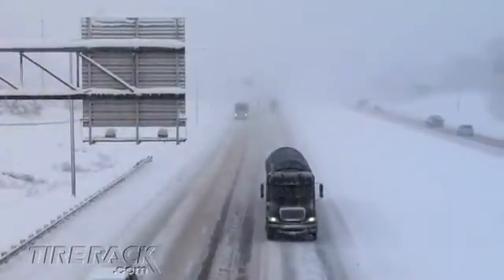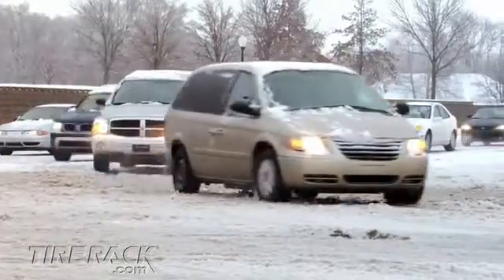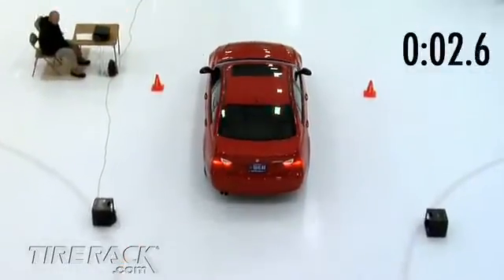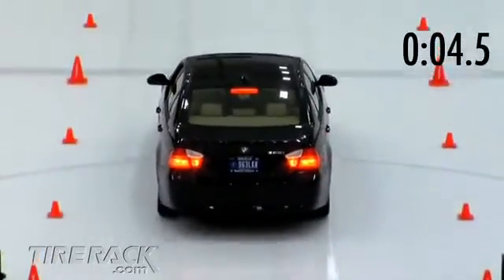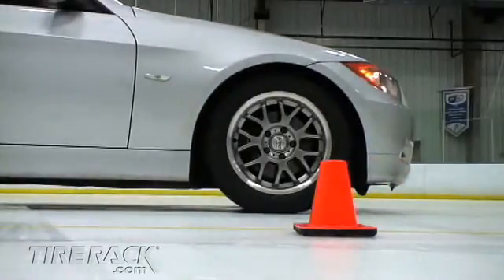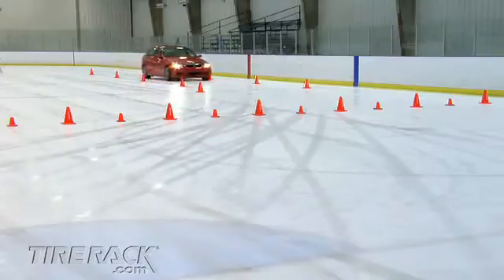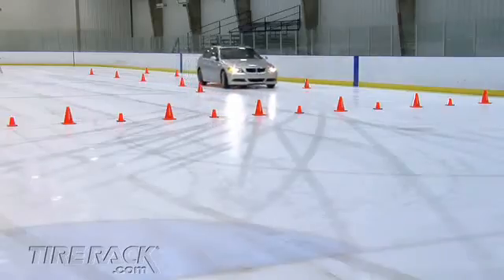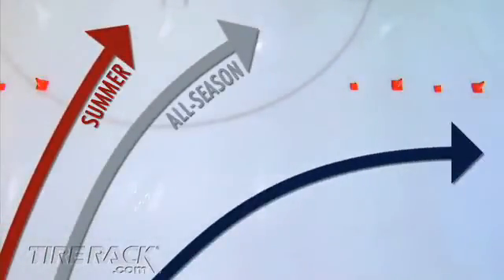Tire Test - Winter Snow vs All-Season vs Summer Tires on Ice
Do you really need Winter Tires?  Watch as Tire Rack compares the difference between winter/snow tires, all-season tires and summer tires by evaluating acceleration, stopping and cornering capabilities using an ice rink as their test track.

Visit NewRoads Chevrolet Cadillac Buick GMC in person at 18100 Yonge St., Newmarket, Ontario, Canada.  Call toll free at 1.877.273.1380